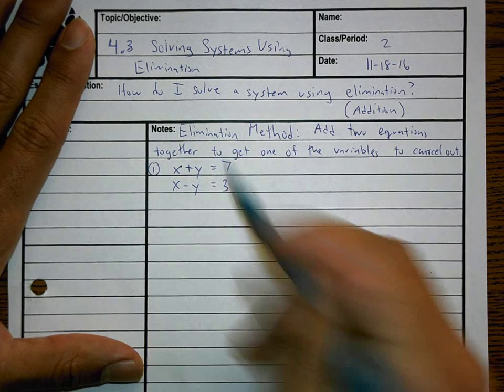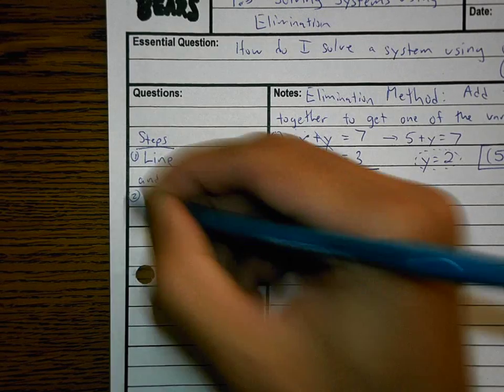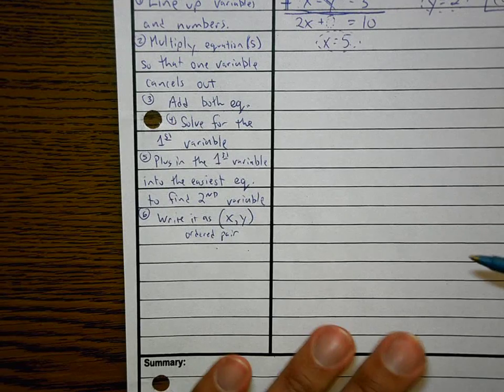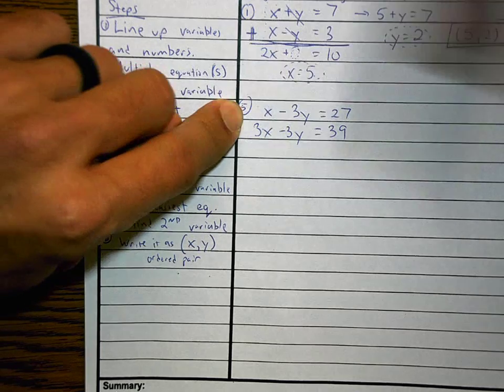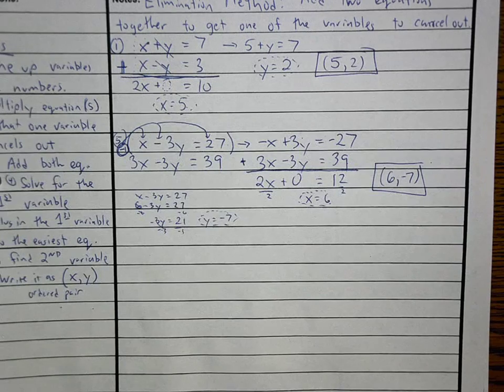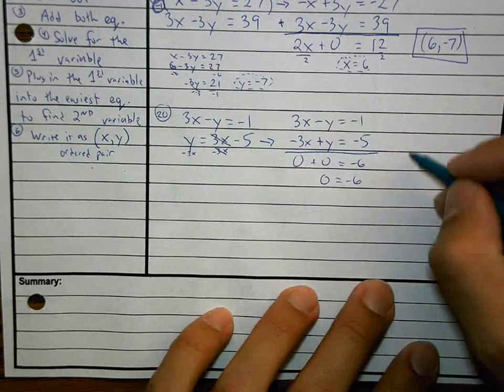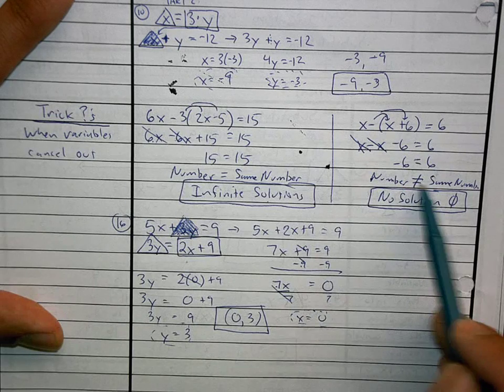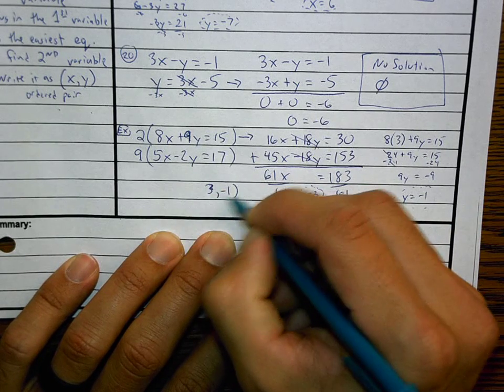4 3 Solving Systems Using Elimination